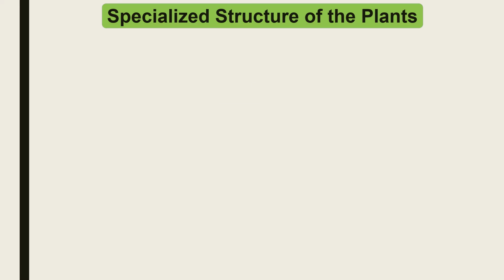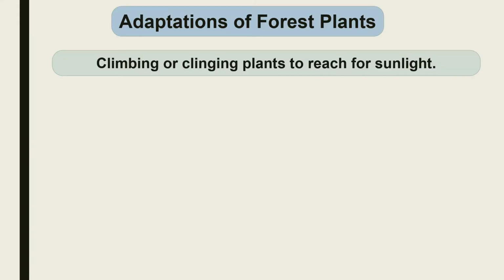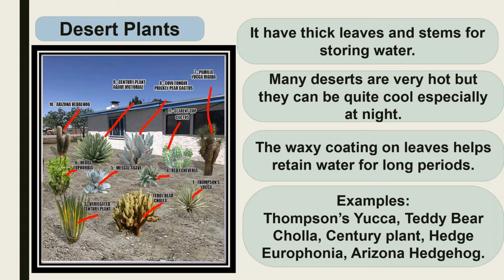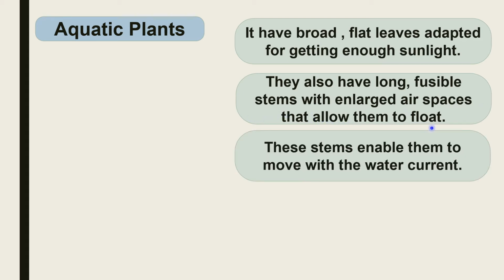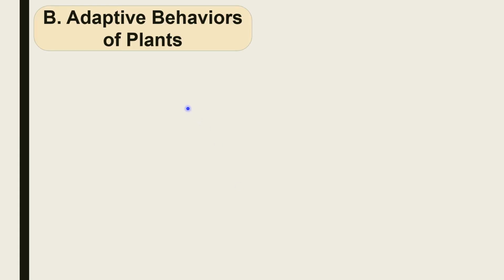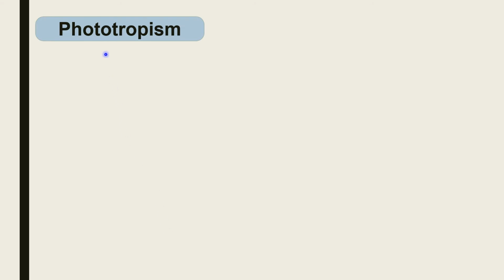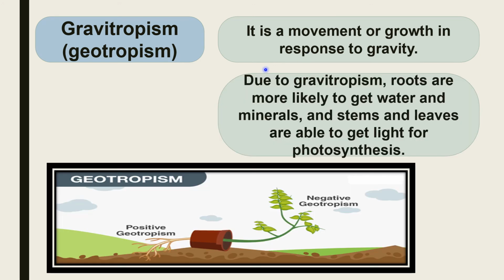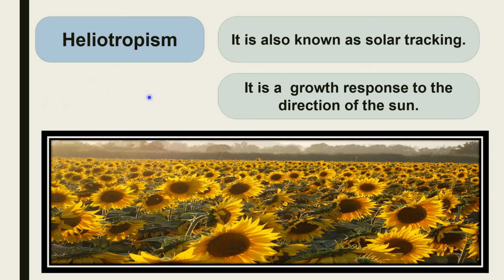Lesson 3 SCI 4